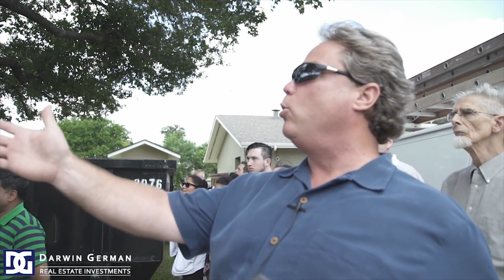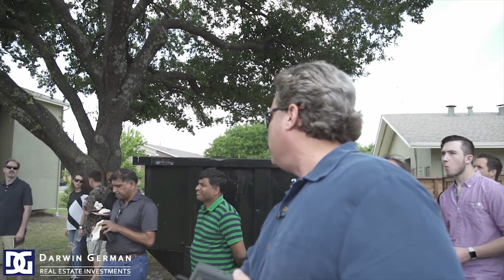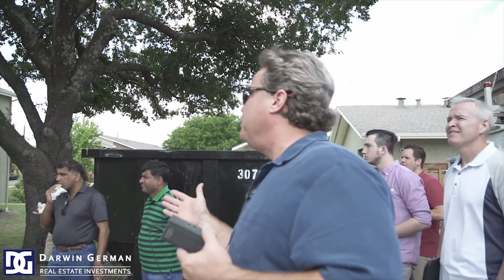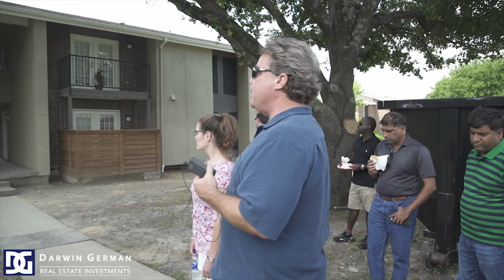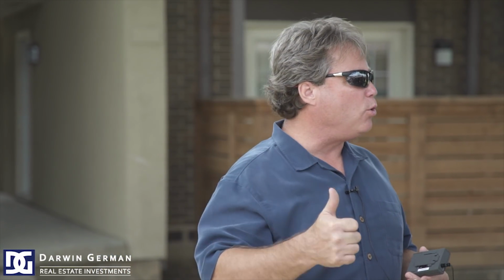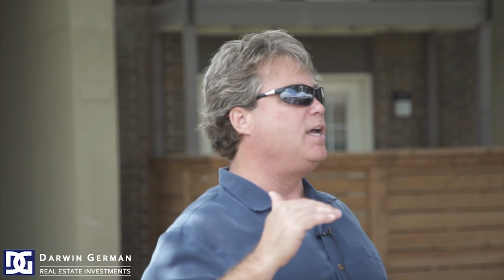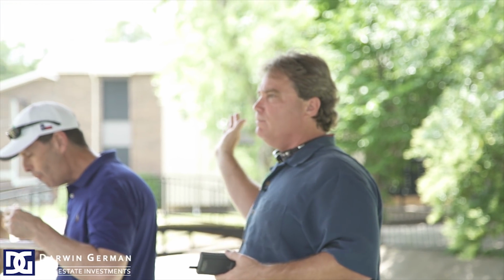Riverbend Apartment Tour